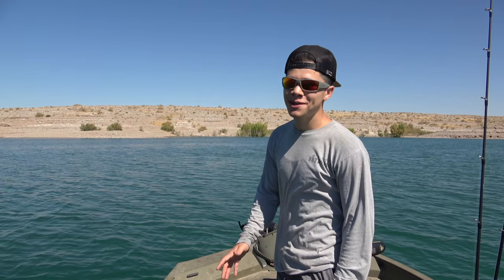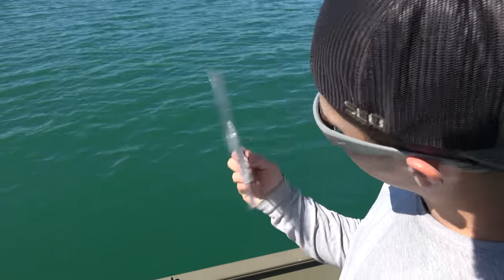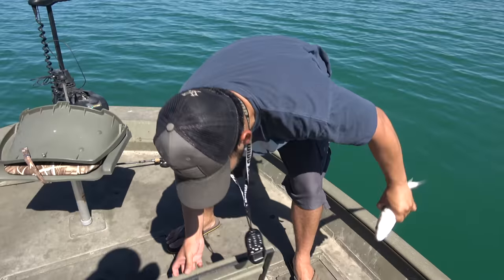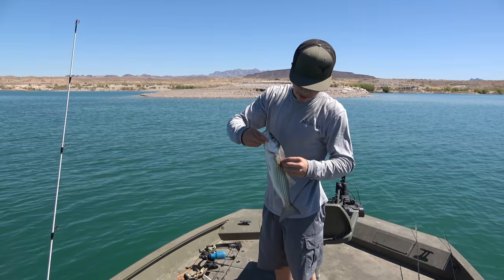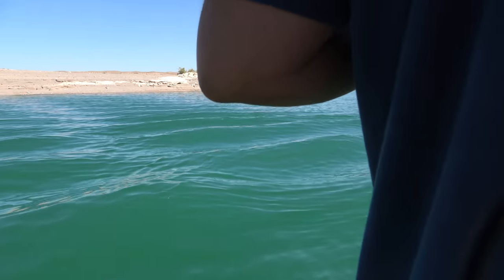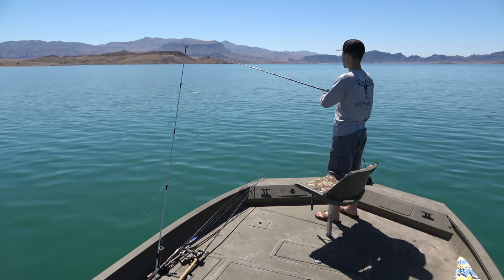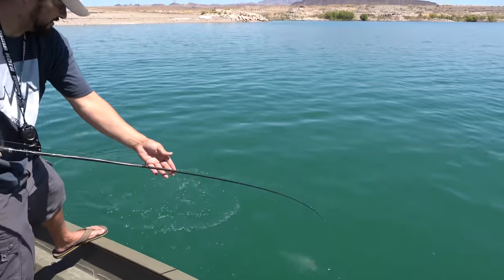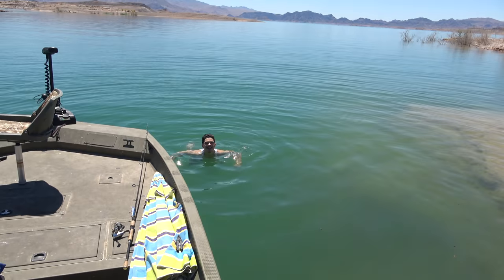INSANE Striped Bass Fishing!! (NON STOP TOPWATER ACTION!)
The stripers are boiling! I hit some schools with topwater and a variety of swimbaits. The topwater action was non stop. If you can beat the heat, fishing is great right now.

MAILING ADDRESS
Sin City Outdoors - 217
213 N. Stephanie St. STE G